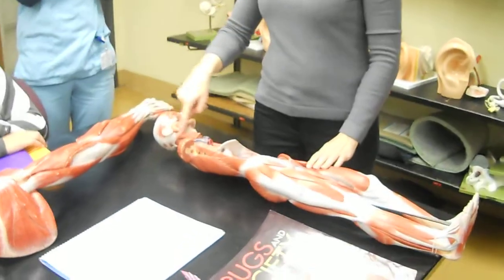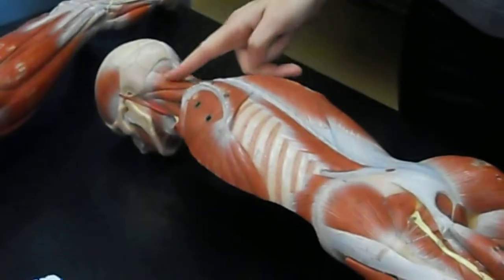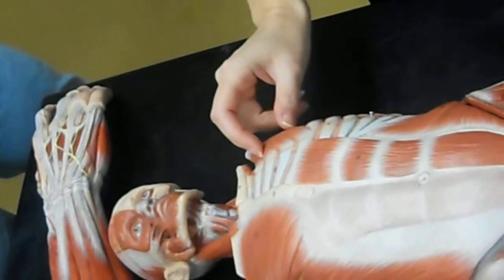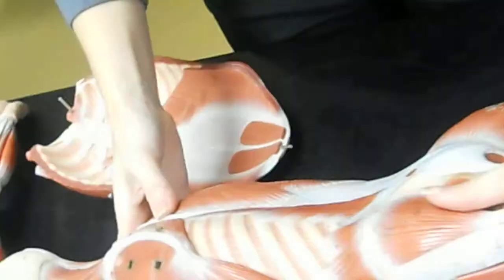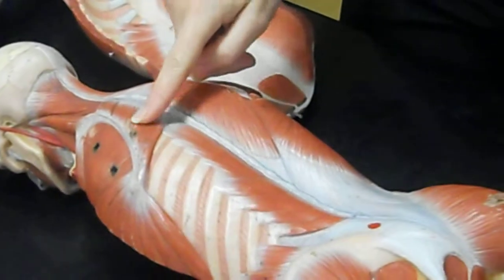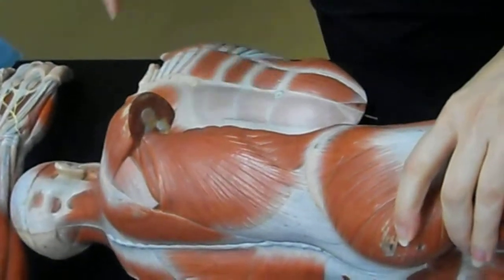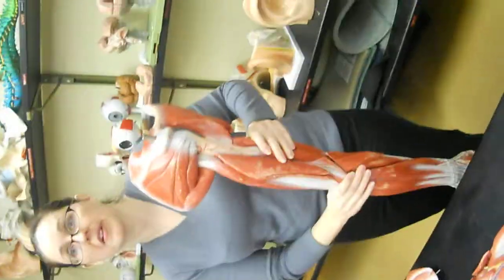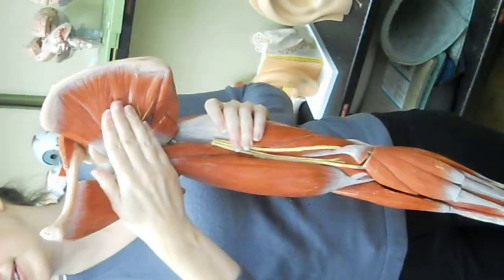Muscles that move the neck, scapula, and the arm